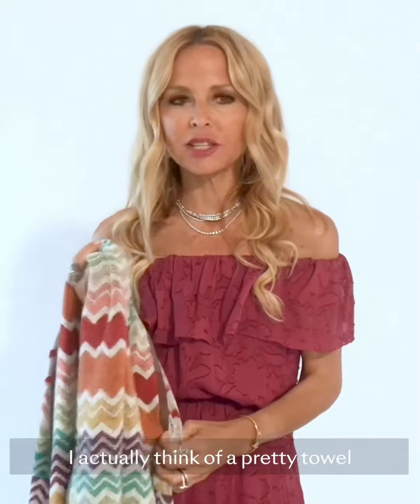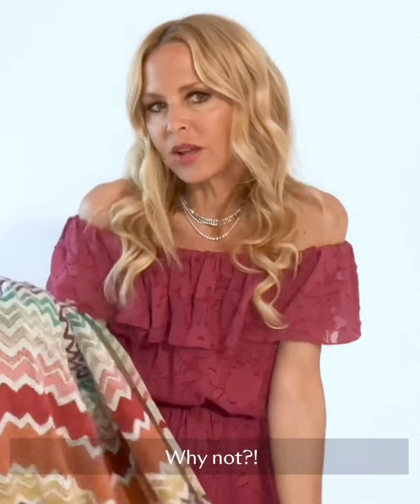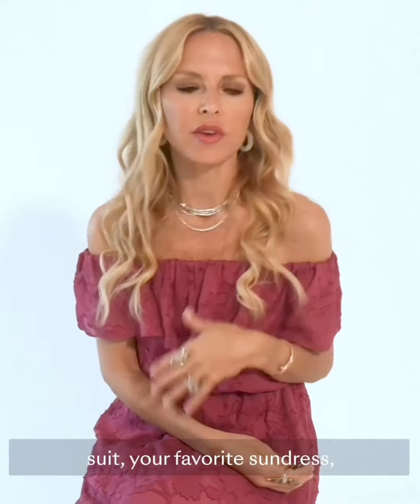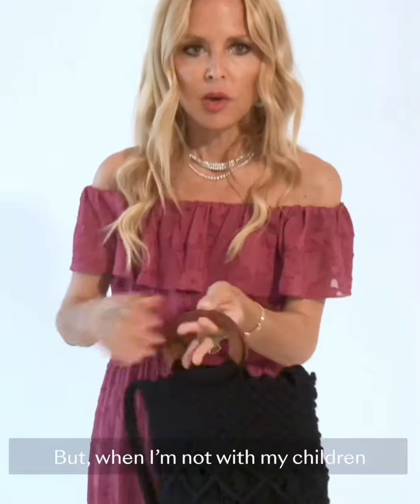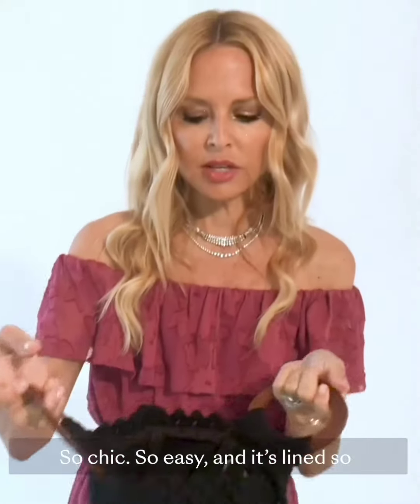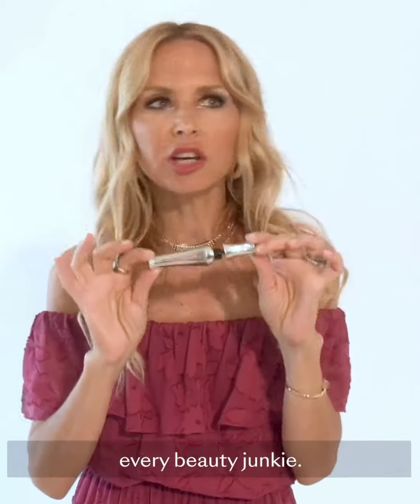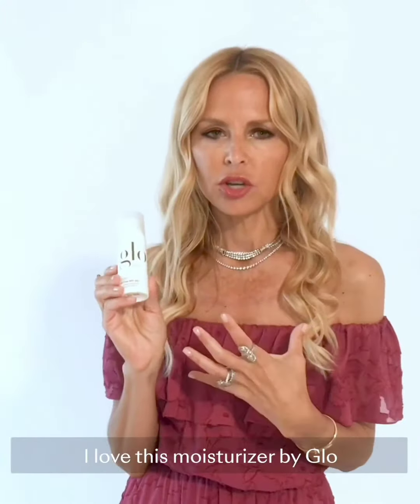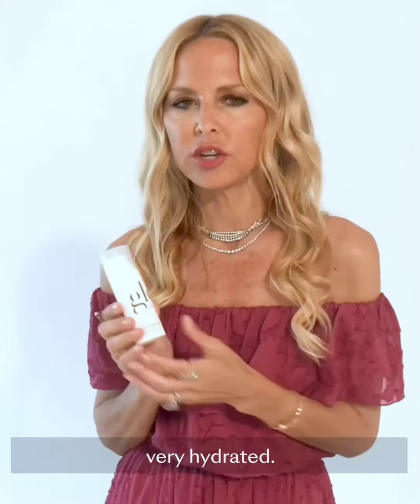Rachel Zoe Styles the Summer Box of Style 2019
Style yourself this Summer with the Box of Style!